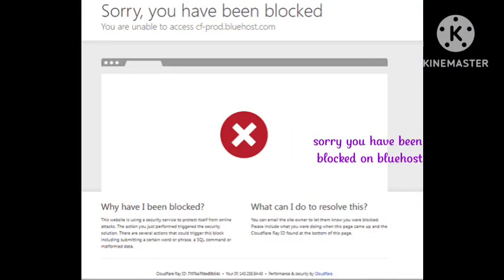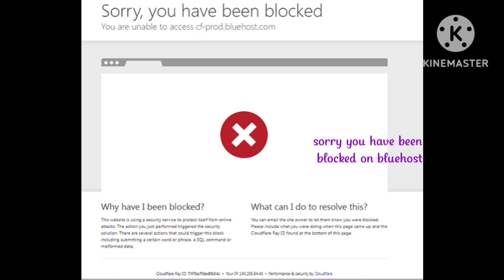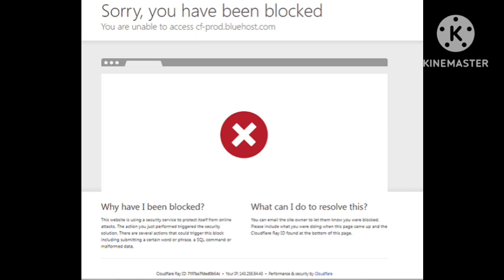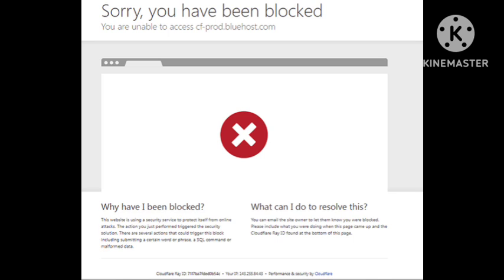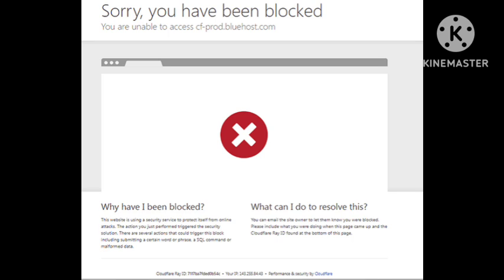Fix Sorry, you have been blocked in Bluehost Problem | We are unable access prod